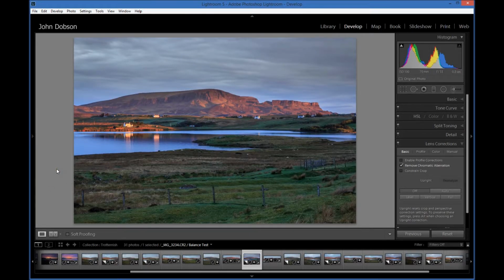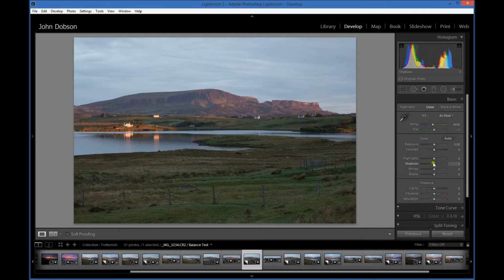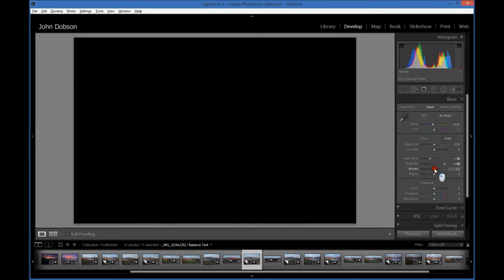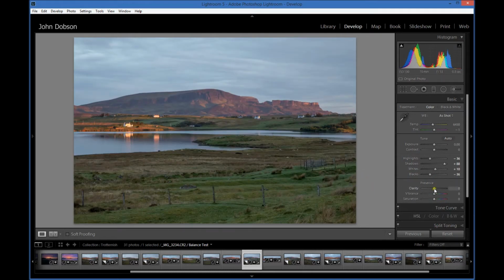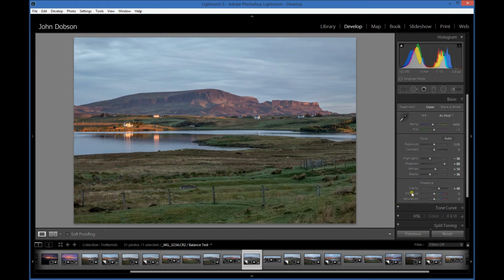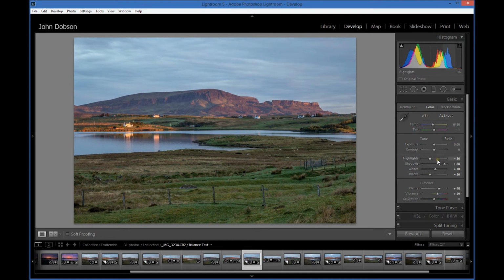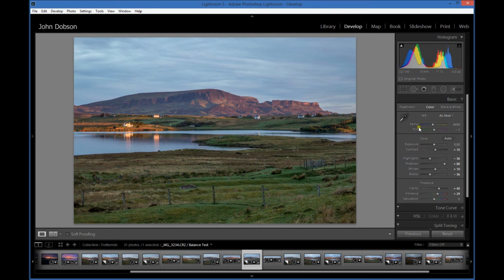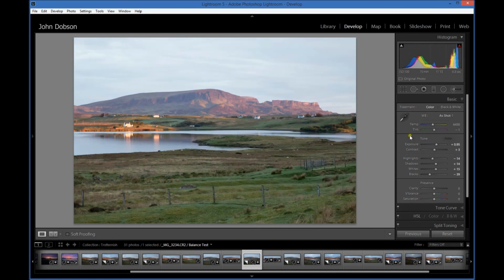Lightroom Basic Panel